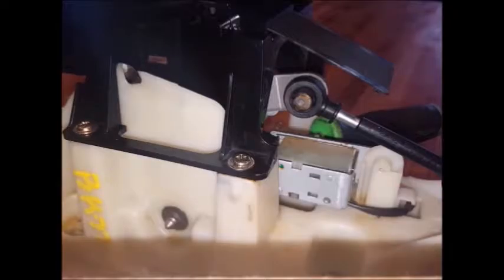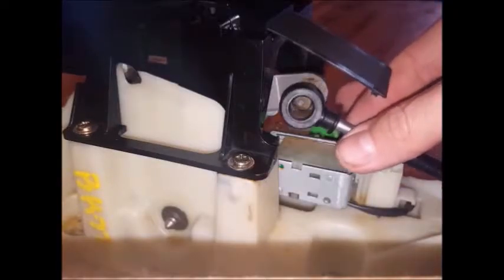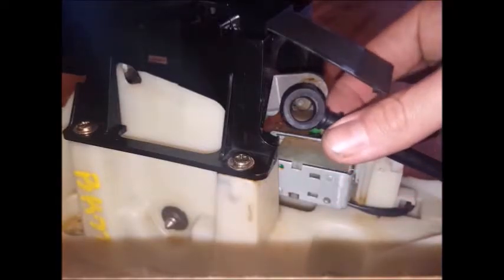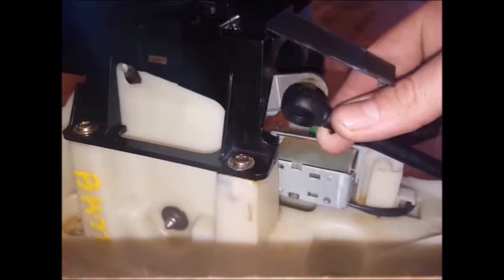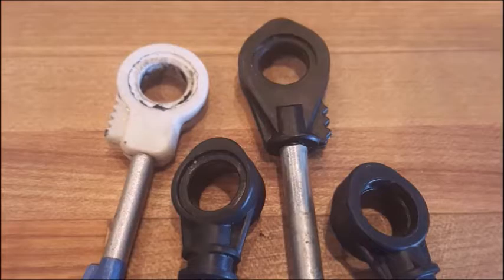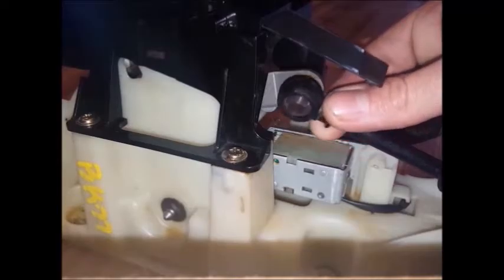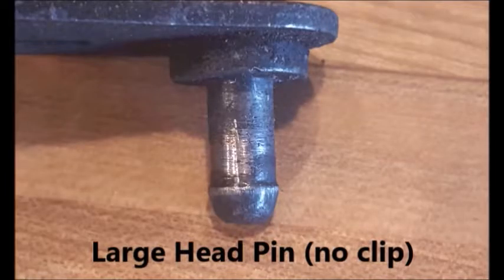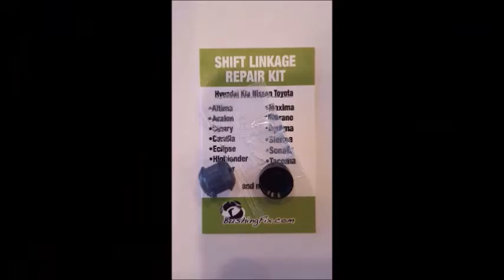The easiest way to fix your Lexus ES330 shift cable! Kit includes replacement bushing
This shift cable bushing repair kit allows you to fix your Lexus ES330 shift cable bushing very easily.  It takes about 2 minutes and comes with a lifetime warranty.  It's made from better material than the factory bushing so it'll last longer.